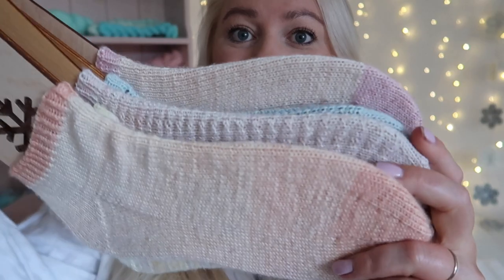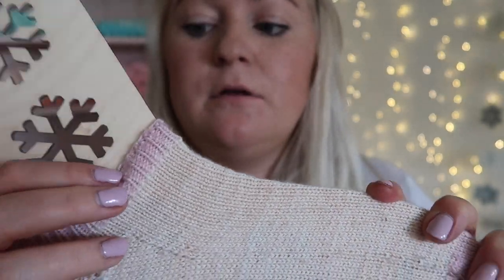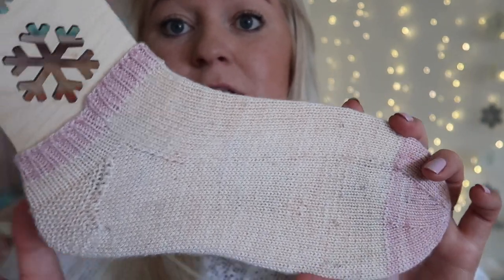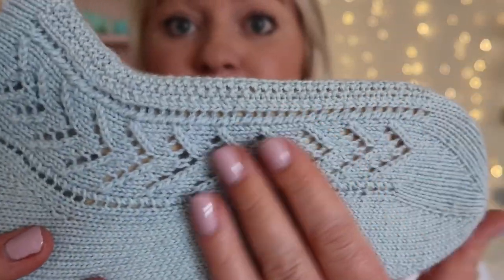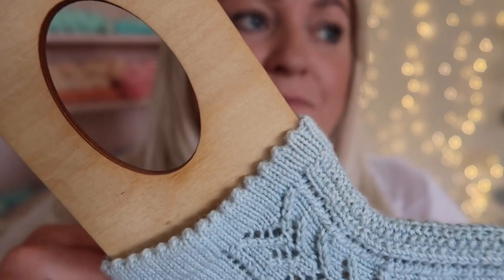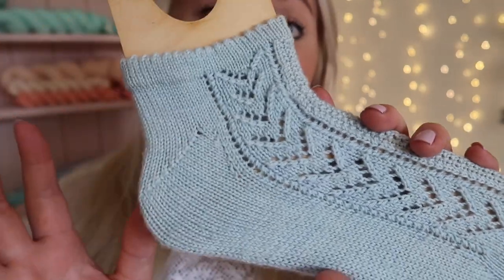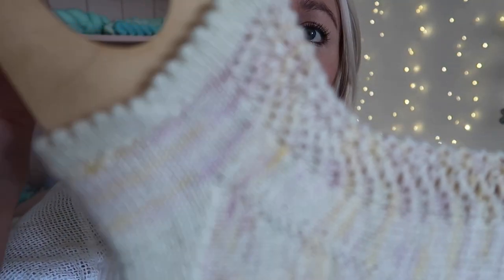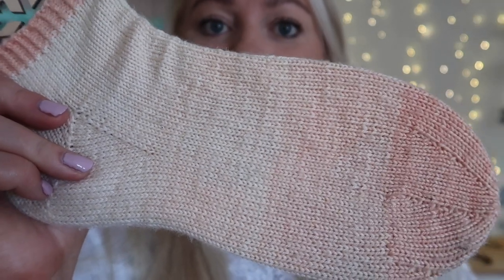Knitwear Collection | Handknit Socks | Five pairs of handknit socks | Patterns, yarns and notes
Here are five of my most loved and worn pairs of handknit socks. Patterns, yarns and knitting notes. Let me know if you would like tutorials for the whirlwind toe and picot cuff. 💕